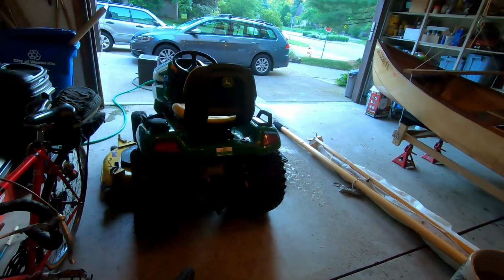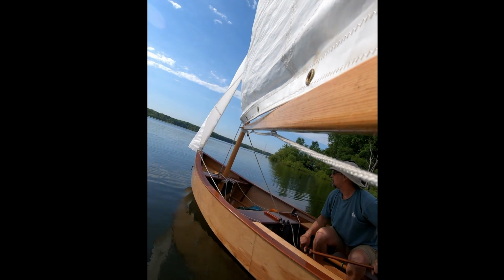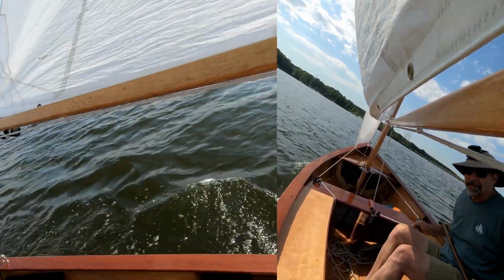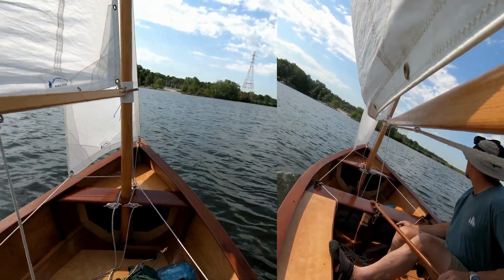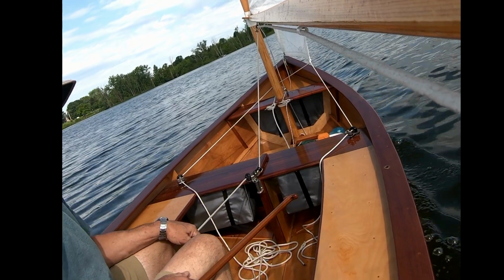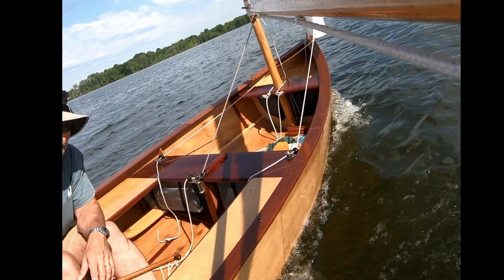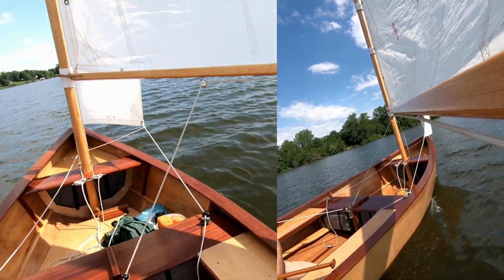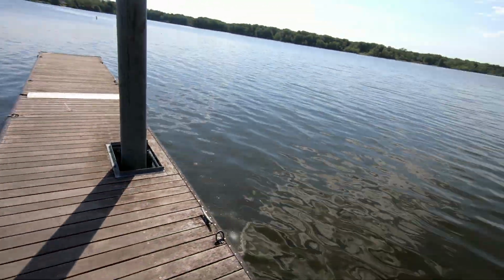Sailing Grace: Sailing Basics, a Boom with a View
Some of you enjoyed the second camera's view from the gaff peak--I experimented with a camera on the boom this time.

And partway through realized I could sail and had a "hands free" camera I could talk to, and decided to talk through some of the sailing basics, the way I learned them as a young kid from my uncles who sailed sailfish, thistles, and highlanders while I was growing up.

So from a high level, how to sail, how a boat can go upwind as well as downwind, some of the most common terms.

Some of these terms and definitions may not be correct by every book but this and the points of sailing was what I learned and enjoyed talking through them while under sail.

Hope you do too, even if you are a veteran and not a beginner sailor.

Part of the series Sailing Grace and Sailing These Homemade Boats by Doug Rudy